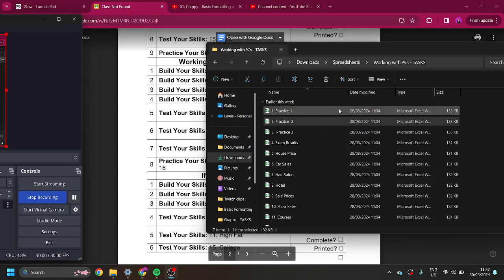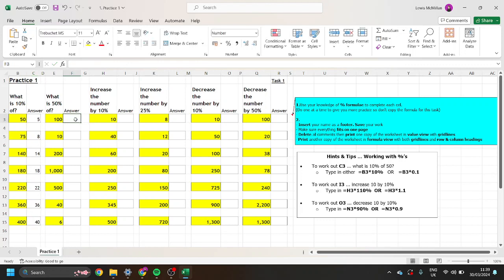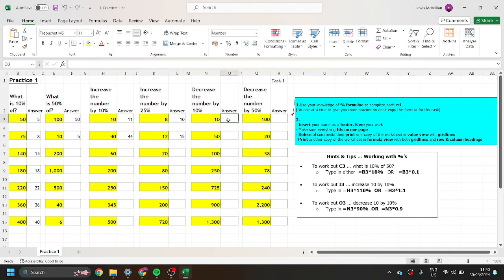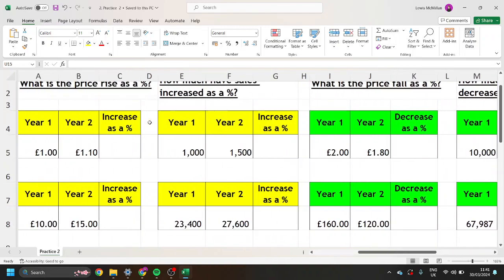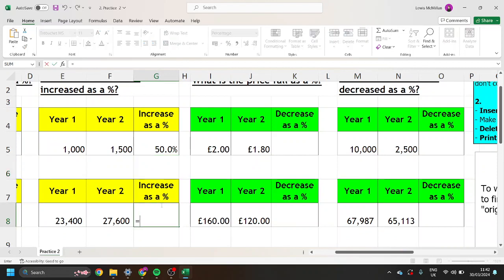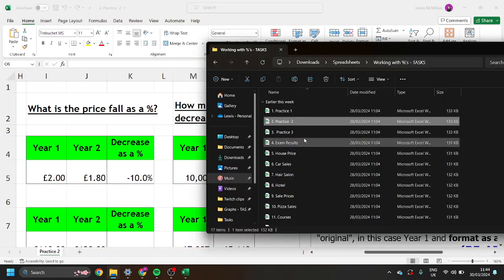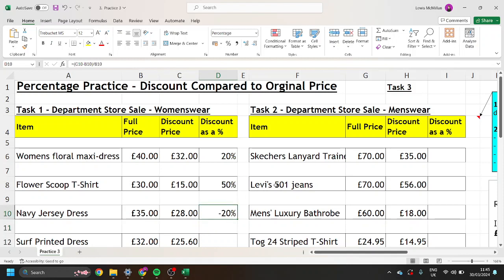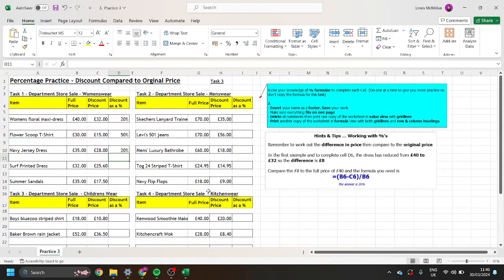01-03. Practice - Working with Percentages